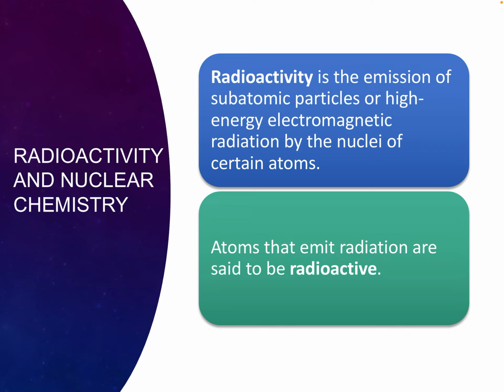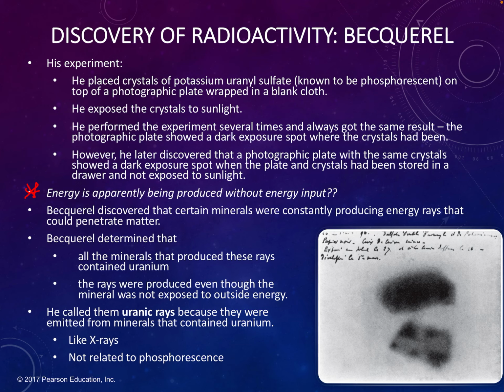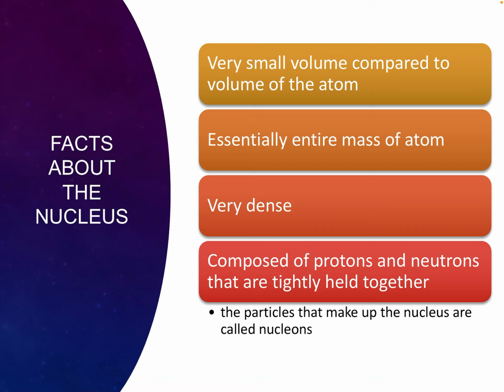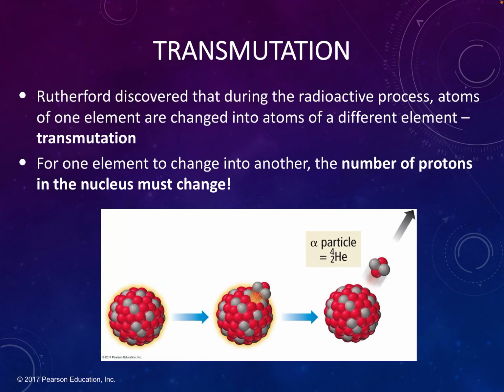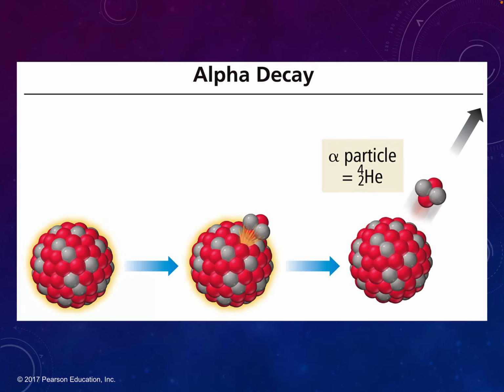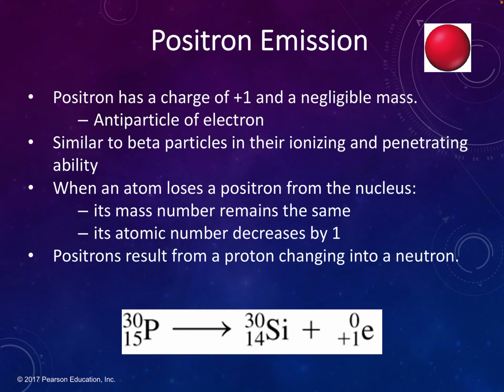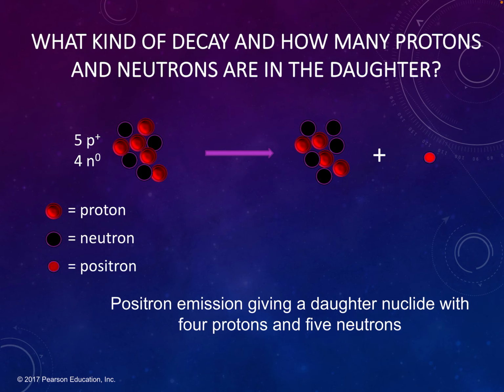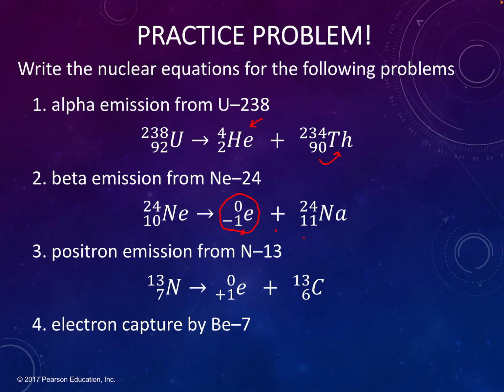Chem 2 - Chapter 20 Radioactivity and Nuclear Chemistry Part 1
Radioactivity is the emission of subatomic particles or high-energy electromagnetic radiation by the nuclei of certain atoms. Atoms that emit radiation are said to be radioactive. In this class, we will cover different types of radiation including alpha decay, beta decay, gamma emission, position emission, and electron capture. Nuclear reactions are different from chemical reactions because they involve changes to the nucleus rather than the electrons of an atom. During the radioactive process, atoms of one element are changed into atoms of a different element; this is called transmutation. In order for one element to change into another, the number of protons in the nucleus must change. When writing a nuclear equation, atomic numbers and mass numbers must be conserved.